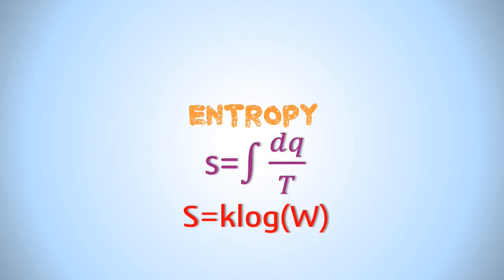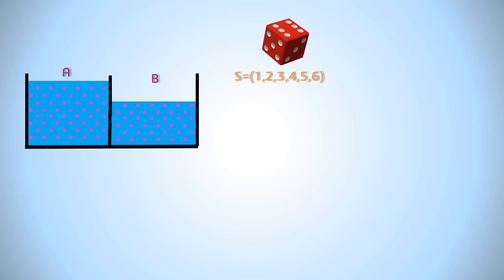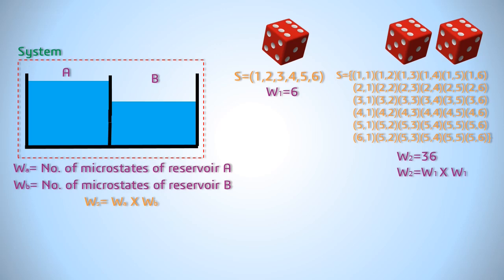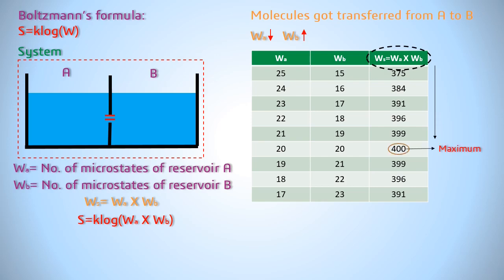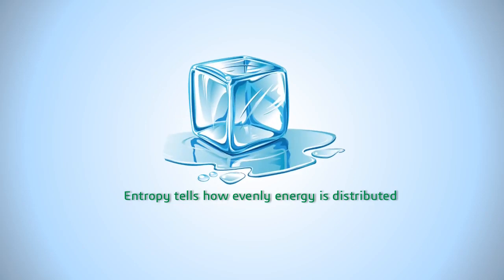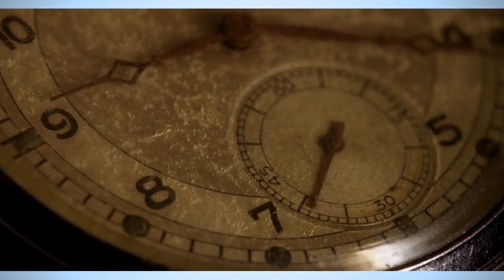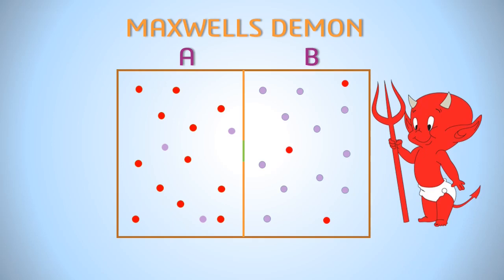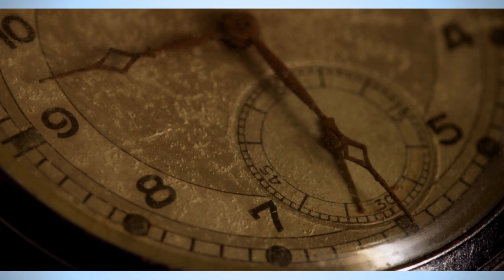Tenet Movie: Time inversion & Entropy explained!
Entropy of the universe always increases ,  that is the second law of thermodynamics. But what is Entropy? Why does entropy of the universe always increase? How is it related to time ? What is Maxwells Demon? What is the science behind TENET?
In this video I've tried to answer those questions.